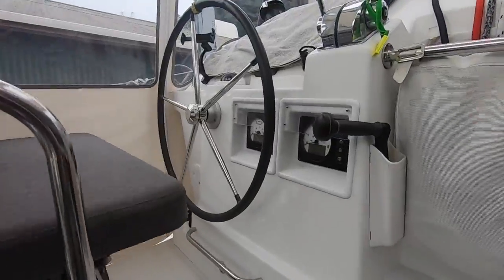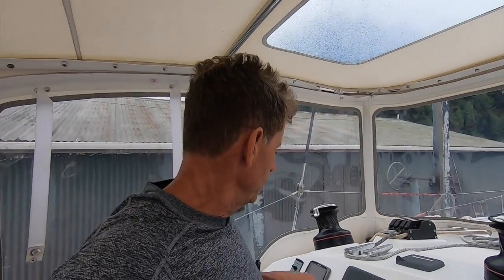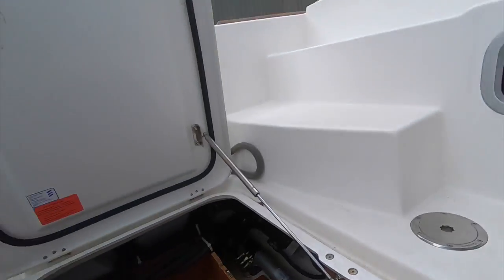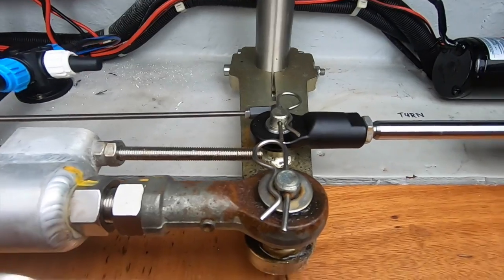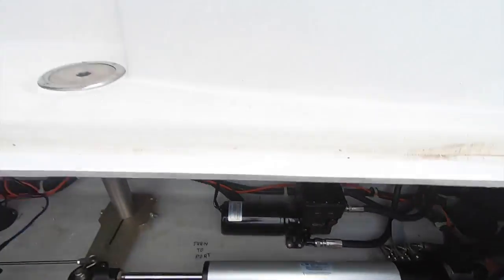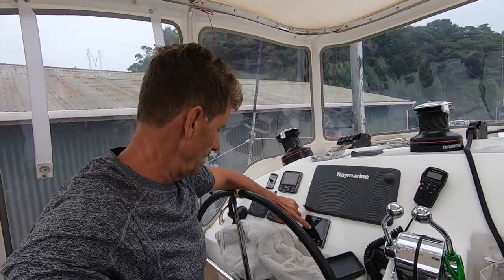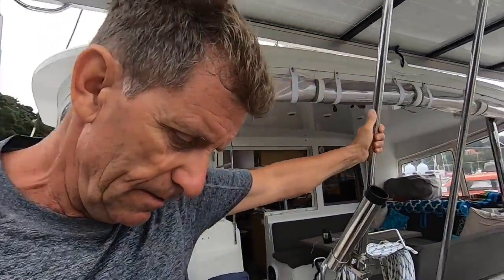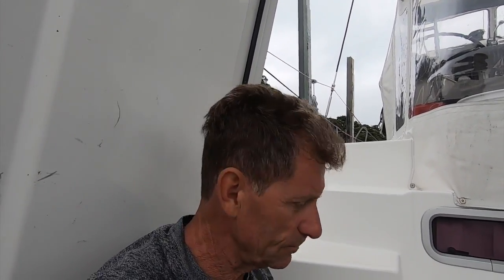Sailing New Zealand, Installing a Second Auto Pilot, Ep 48, Off the Starboard Hull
This video is about Sailing New Zealand, Installing a Second Auto Pilot, Ep 48, Off the Starboard Hull in a Lagoon 400 S2 catamaran, sailing around the world.
A Canadian Couple from Vancouver Island, BC, Canada left from Parksville July 21, 2016 to sail around the world in their Lagoon 400 S2 catamaran. See how they get along, who they meet and where they end up going. They have a 10 year estimated time line, but a very open agenda.
Our last video about arriving in Hiva Oa was in April 2018. We landed in Makemo in May and visited 5 other atolls, Kauehi, Fakarava (great night shark dive in the south pass), Toau, Apataki (huge surf) and the biggest atoll Rangiroa. Then we were in the societies (Tahiti, Huahine, Tahaa, Bora Bora, Maupiti and Maupihaa) which was a nice blend of atoll and island. Maupiti was our favourite place. Then we went to Swarrow, a nature reserve with 2 resident rangers in the Cook Islands. Then we went to the island country of Niue with unlimited underwater visibility, pristine coral, baby humpback whales, caverns and chasms. Breathtaking! From there, we traveled to Neiafu (with dozens of protected anchorages), Pangai in the Haipai region and Nuku’alofa, all 3 regions in Tonga. Next was Minerva Reef for 20 hours before we embarked on the notorious passage to NZ.
Since Nov 12 2018, we have been in Opua New Zealand and are loving the friendly people, the lovely Bay of Islands and the access to materials and shops to do some boat projects.Pacific, Ep 47B, Off the Starboard Hull in a Lagoon 400 S2 catamaran